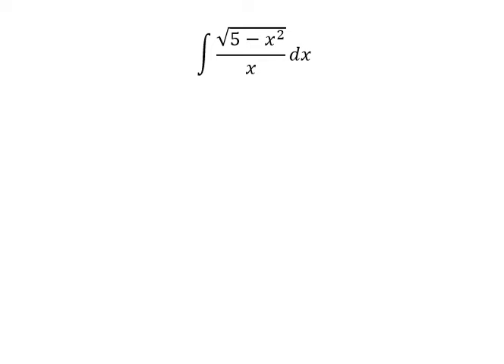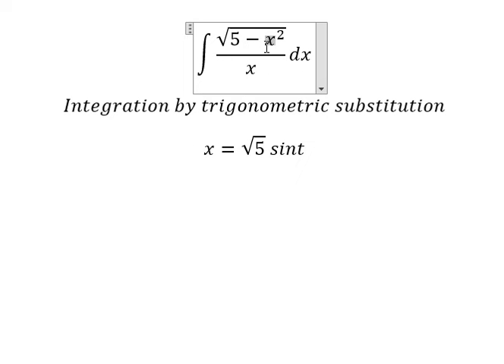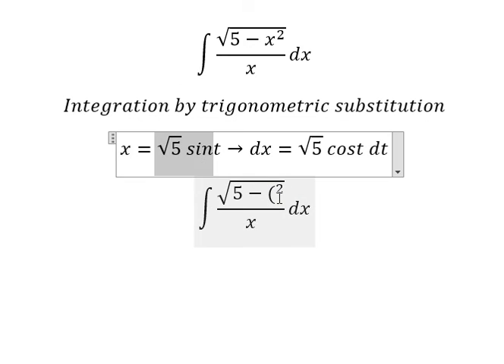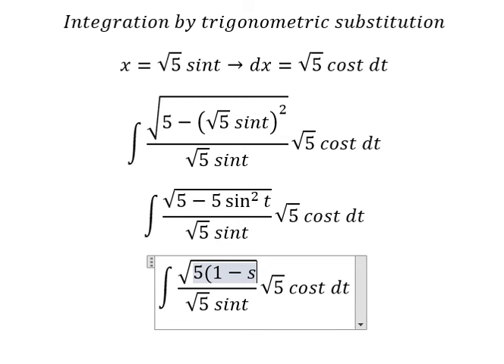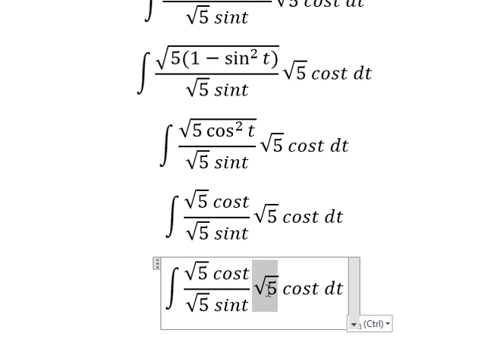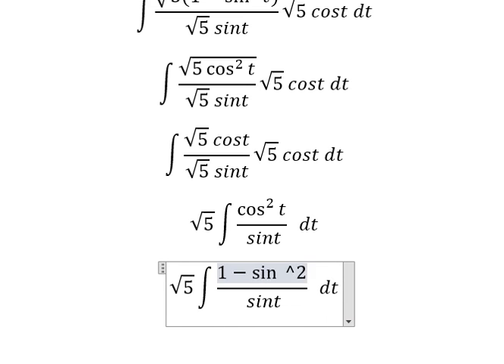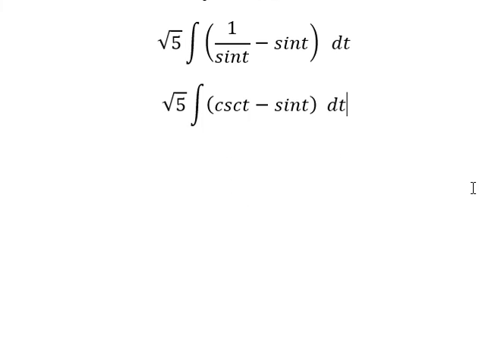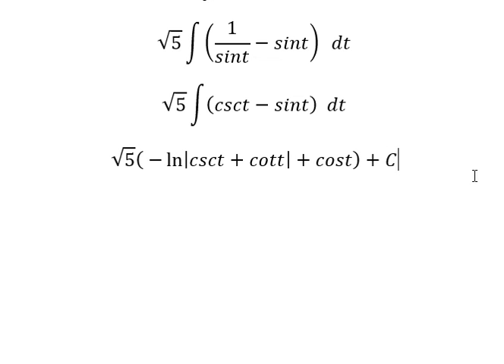Calculus Help: ∫ √(5-x^2 )/x dx - Integration by trigonometric substitution - 三角関数による置換による積分